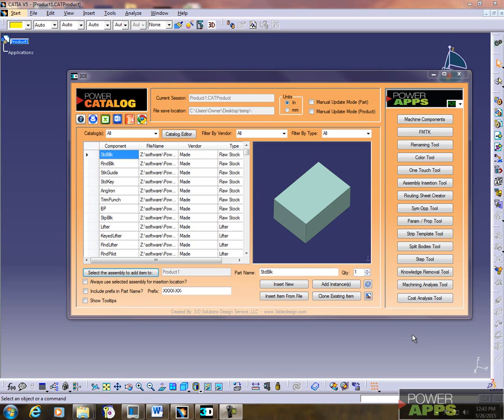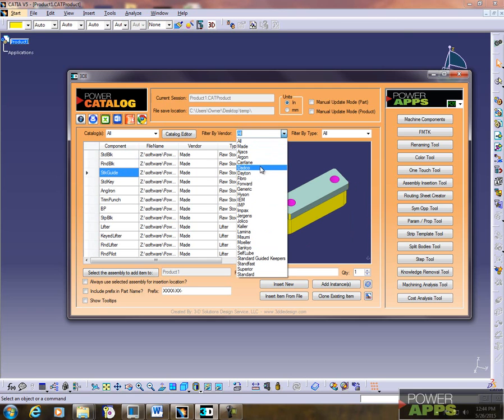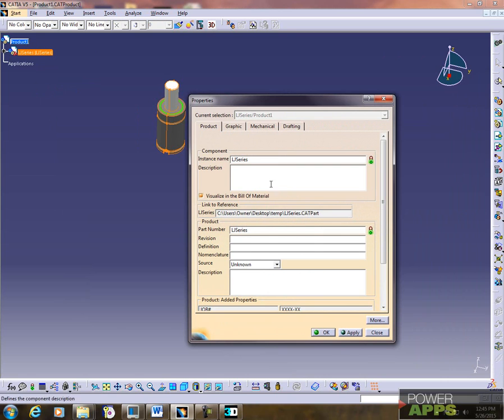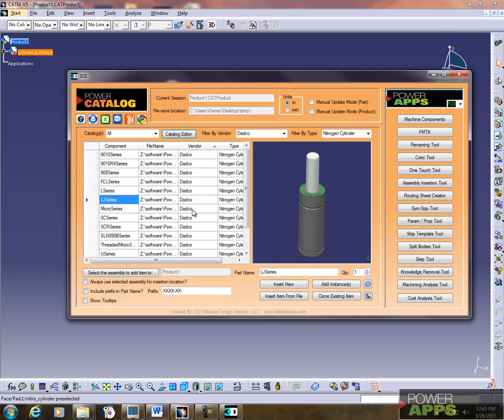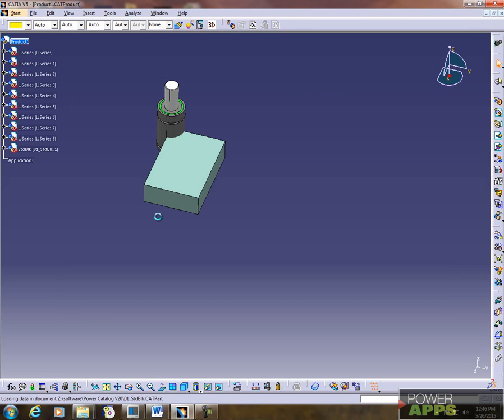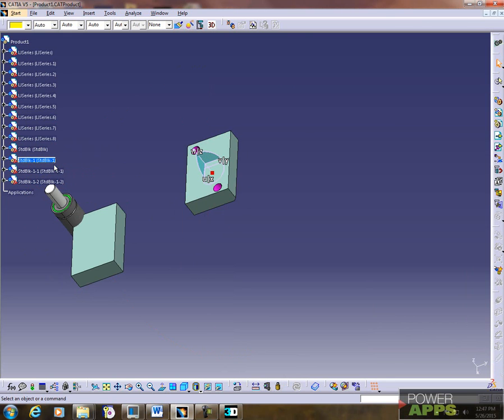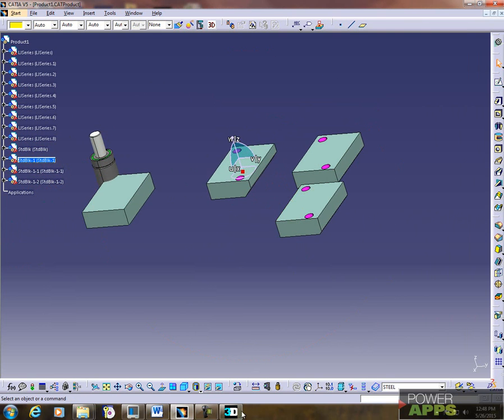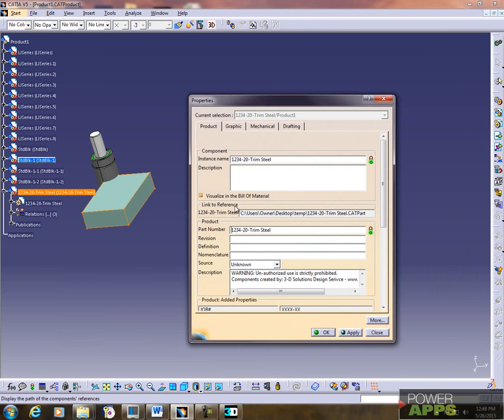3DI PowerApp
the 3DI application makes using CATIA V5 25% more efficient on the low end. Manage all your apps and catalogs through a single easy to use interface. You wont believe how much you can accomplish!